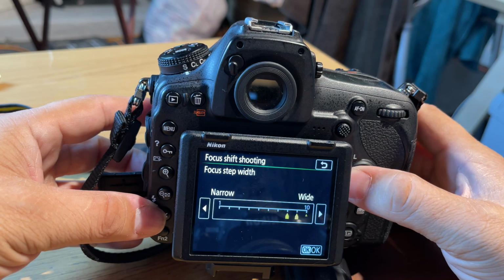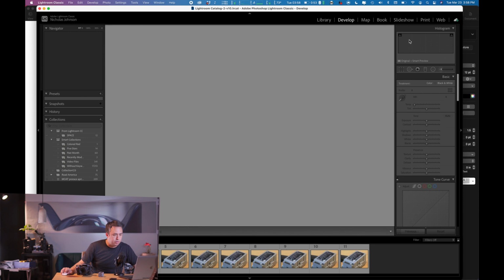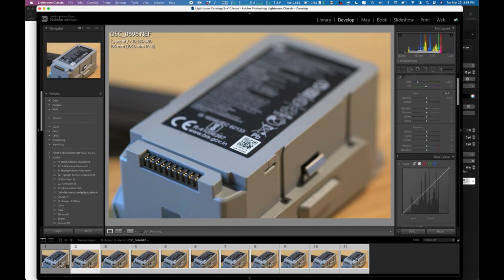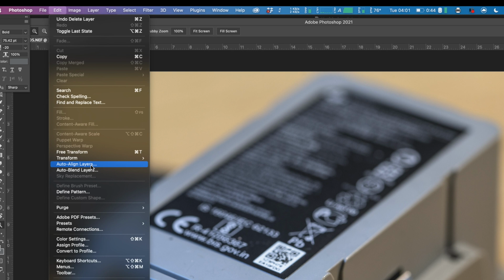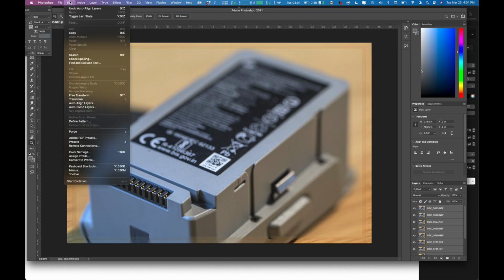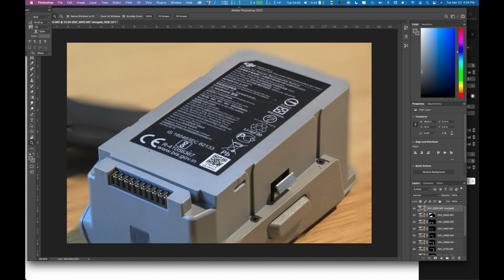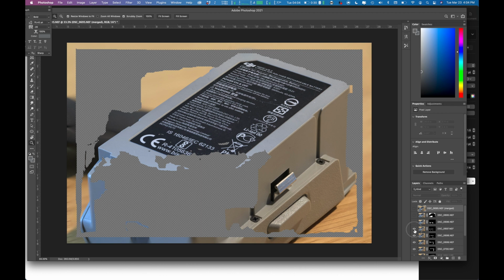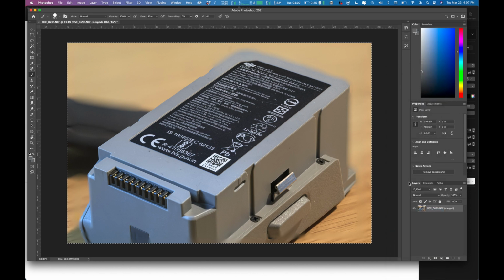Focus Stacking with Nikon D850 Focus Shift Feature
How to do Focus Stacking with the Nikon D850 Focus Shift Feature

Most of the time when youre out there taking sweet sweet pictures, you dont want the entire scene to be in focus - you’d probably rather draw your viewer into what you’ve decided is the most important thing in the frame.  But thats not always the case. Product photography and especially when using a MACRO lens, requires something of a special technique thats only been made easy fairly recently in the grand scheme of photography.  Its called FOCUS STACKING! (This method is used a lot in landscapes also, same thing, you want to control more of whats in focus, beyond your lens’ native ability to do so).

Lets say it is your intention to sell this drone battery on Ebay but you want to have a SUPER slick, really professional looking close up photo of it to stand out from everyone else.  You pull out your 105mm 2.8 MACRO Nikkor lens and frame it up, shooting the battery from an angle with the text on the back in full view.. Much to your surprise only a tiny bit of that text is legible because the depth of field is so narrow, even at f/8.  Sure, you could crank the aperture closed down as far as it goes, but even into the F/20’s the whole scene isn’t in focus, and beyond that youre going to be losing quality in the image. Plus, you have it on good authority that for this lens, f/10 is really the sweet spot.   Enter, Focus Stacking.

If you’ve got the Nikon D850, You’ve got a setting in the menus called Focus Shift where you can tell your camera to take a series of pictures, and in between each frame, move the focus outward towards infinity, just a tad.  Then using Lightroom and Photoshop, bim bam boom, you’ve got a picture with total control over whats in focus. Heres how to do it.
First, make sure the following is true for your camera, otherwise the focus stacking mode will be greyed out with no further instruction from your camera on how to make it usable.

If your lens itself has an Auto focus switch, make sure its on. Make sure your camera is set to AF. If youre using a tripod turn stabilization OFF.
Make sure auto Bracketing is set to 0 and Set your Focus mode to singe point.  That should make it so the feature is available.

Now in the photoshoot menu, down towards the bottom of the last page go into the focus shift shooting menu. You can set it to take up to 300 pictures (thats a ton of photos, were going to use 11.) Next you choose how far it steps forward the focus between each shot.  You might need to experiment a tiny bit with this because your needs will change depending on if youre taking pictures of a tiny thing like a battery, or a big thing like a car, or a massive thing like a ravine you found in Utah on a road trip with your wife and her dad.  For this purpose were going to set this to 8.

I have my lens set to f/10 and its on a tripod so there is no movement between pictures, and press start!

Now you’ve got 11 photos of the same thing with the focus shifted slightly forward on each photo.   Import these into lightroom, now is a fine time if you want to do any edits to your photos, you can just edit one of them to your liking, and then press command+c on that one photo, select the other 10 photos and press shift+command+V to paste the edit you did on the one, across all the rest.
Next, select all 11 photos, go up to edit in photoshop as layers.  This will automatically open photoshop with one file that has each of your photos on a separate layer.  Now, in the edit pull down menu, select auto align, you can leave this on auto.  As the glass moved through your lens changing the focus, it also changed the perspective of the image oh so slightly, and photoshop will put every pixel in order for the next part.  Back to the edit pull down menu, and choose auto blend layers, these should be the default options and hit ok and depending on the power of your computer this might take a minute.
Once its done, you can see all the masks on each layer, it makes a master file on top of everything else, but if youre curious what it did and to make little tweaks, you can hide all the layers and show one at a time to build up the photo and see the focal planes it used in each one.  If you select the mask and choose a white brush tool, youre able to edit the masks if photoshop messed up anywhere.
Once youre satisfied, you can merge everything into one layer and there you have it. A totally in focus macro shot of a drone battery.   Follow all these same steps for a landscape shot.